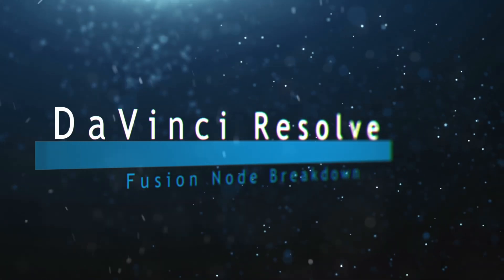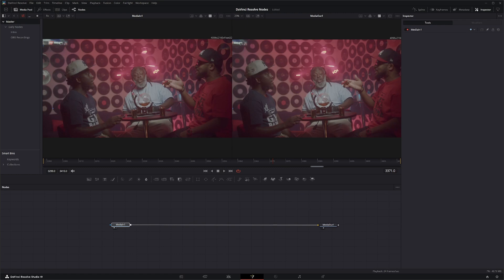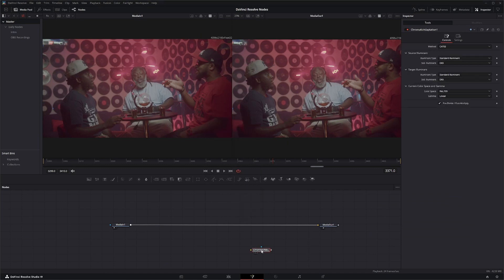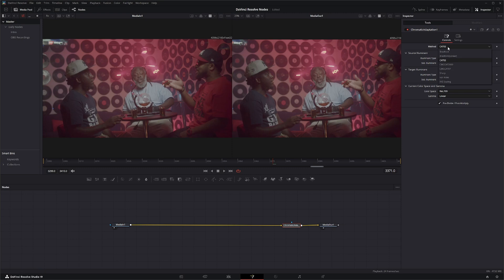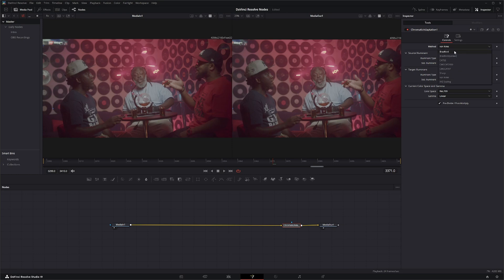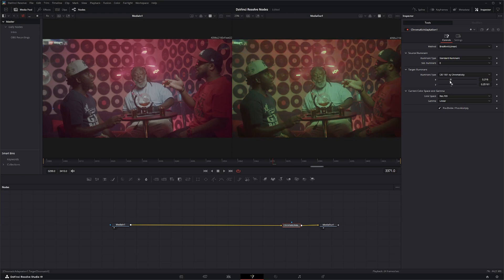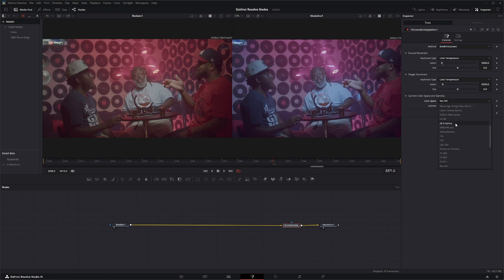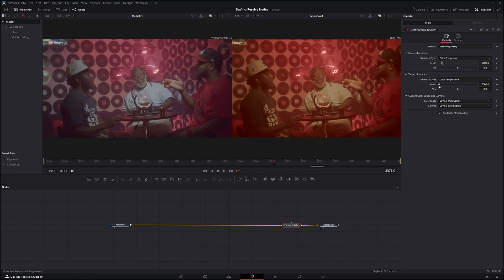DaVinci Resolve Fusion Chromatic Adaptation Node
Daily node breakdown of nodes used with DaVinci Resolve Fusion. In today's node we cover the Chromatic Adaptation Node.